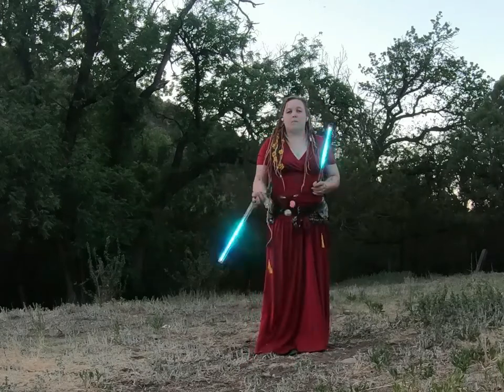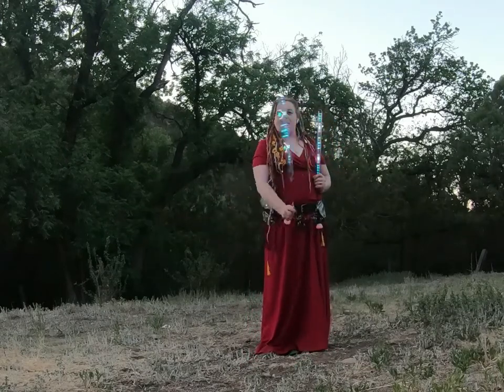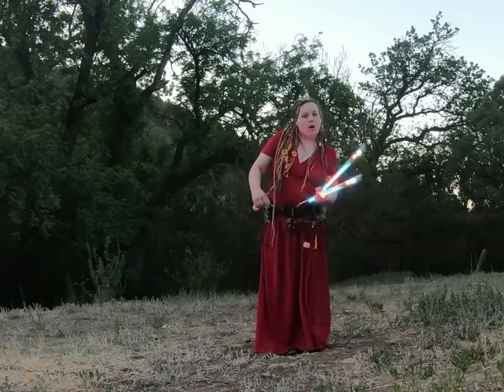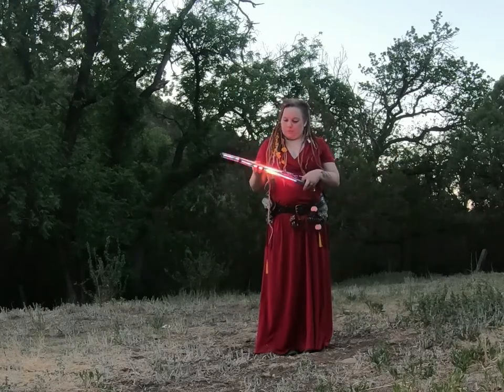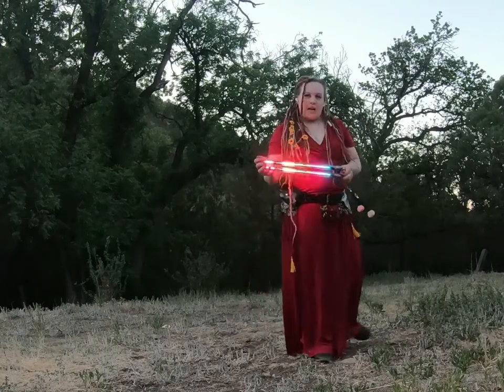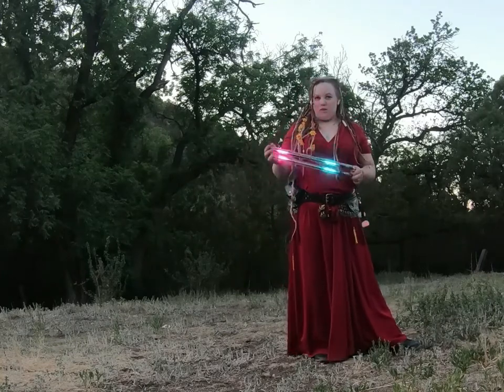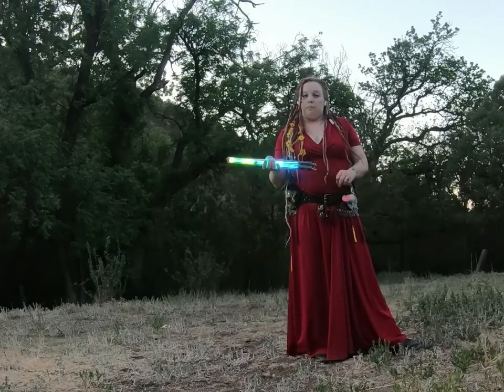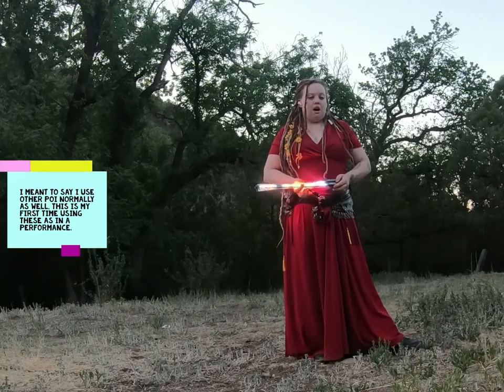Arts n Sciences Sylvan Glade June 2020 Visual Poi Performance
Name " Arts n Sciences Sylvan Glade June 2020 Visual Poi Performance

Category: Dragon, Bardic (Visual Poi)

 # Of Awards in Category : (I have one order of the Dragon physically, unsure since The Ork displays none of my awards,)

Park: Representing Sylvan Glade, As my previous park is no longer active Description is as follows,
 It is also a public Link from my Channel on Youtube, The Nogal Cherrys,

(Choreography, Tricks Involved and My Costuming Are All Normally Used With My Fire Spinning Poi. However New Mexico Is In Extreme Fire Restrictions So No Real Fire Here.
These are Visual Poi, they are 18 inches long and the first minute of my video explains them to the fullest, i used an onset in ear microphone and a go pro hero 7 black edition camera.

Hey There I Am Baronet Squire Sttar Reddawn Sapphyre (Kimmie Cherry) . Thanks in Advance For Checking Out my Video. My Interest in Fire Spinning Was Ignited Long Ago,
 This is My Entry For The Sylvan Glade Arts n Sciences of June 2020.

 I Added Some Music For Your Enjoyment, By No Way Did I Have Any Other Editing Involved, Other Than Music, And Additionally Added Text. I left the video under 3 minutes for easy viewing.